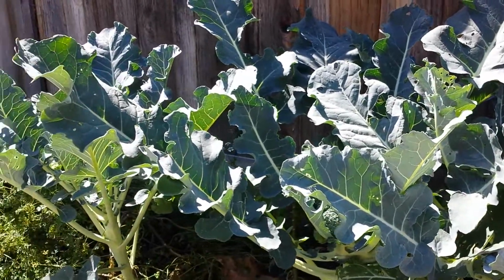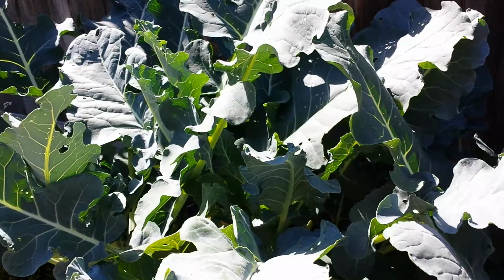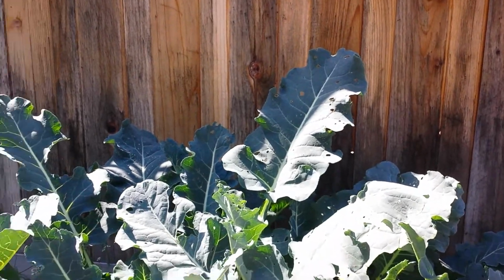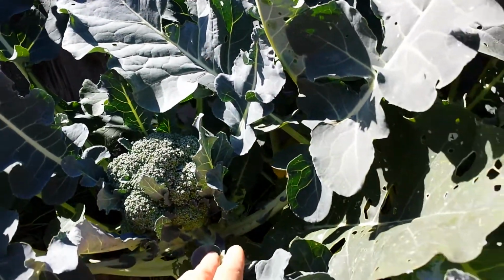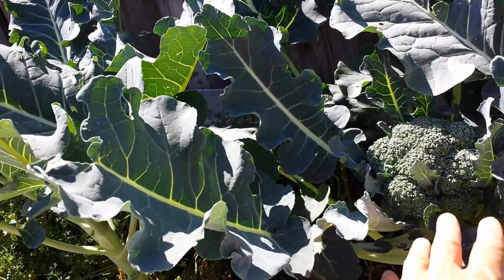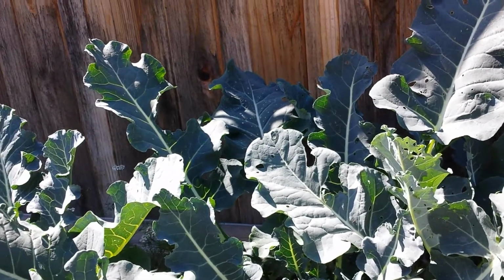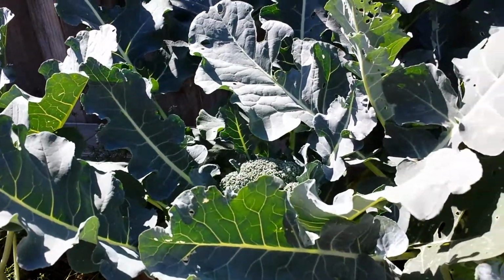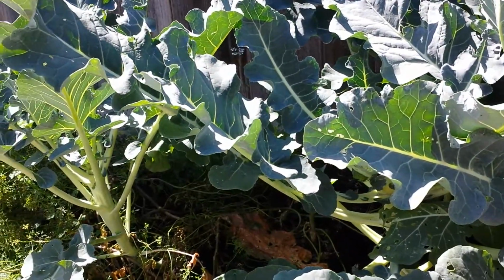Broccoli Mistaken For Chinese Kale (Kailan)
I mistakenly identified these broccoli for Chinese Kale. When these plants were tiny seedlings, they looked very similar.  I had some suspicion that they weren't broccoli because the coloration of Chinese kale is greener, without the curvy edges. Finally when the broccoli head, that was the proof.